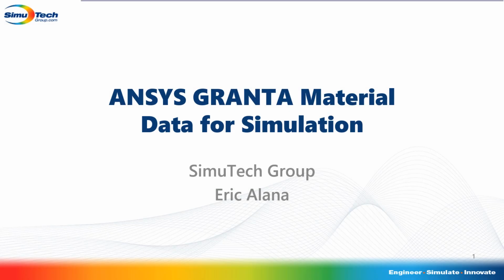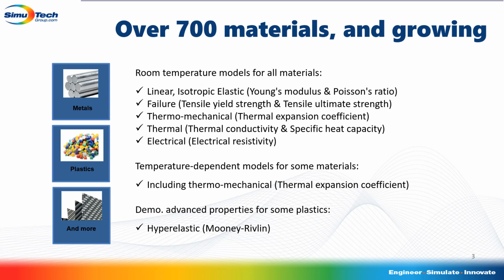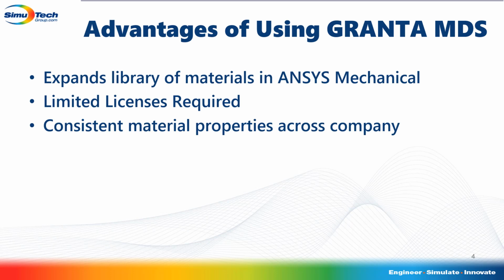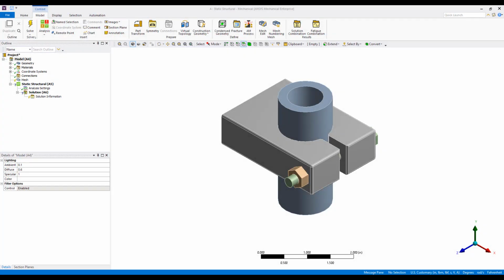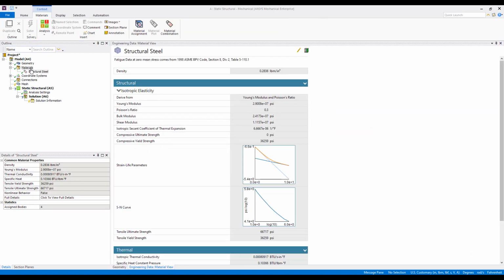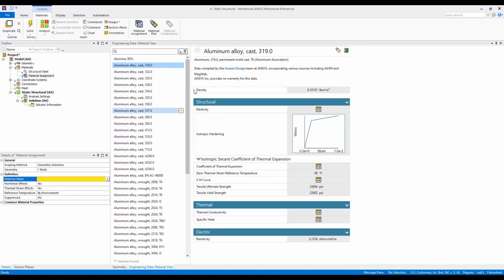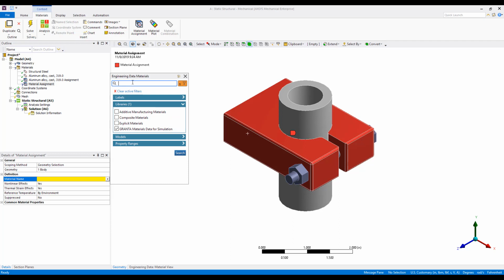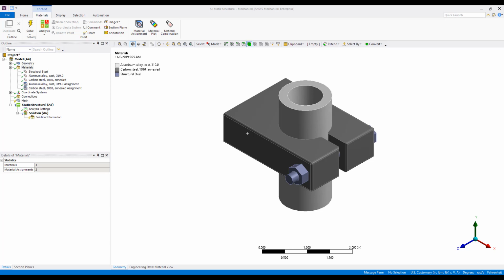ANSYS Granta Materials Data for Simulation (MDS) Overview and Demo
ANSYS Granta Materials Data for Simulation (MDS) allows users direct access to over 700 materials (metals, plastics, etc.) from within the ANSYS Mechanical Workbench interface.

The importance to design engineers is that they can easily perform "what if" scenarios to ensure that optimize their design with the most appropriate material in terms of manufacturing process, weight, cost and engineering properties.